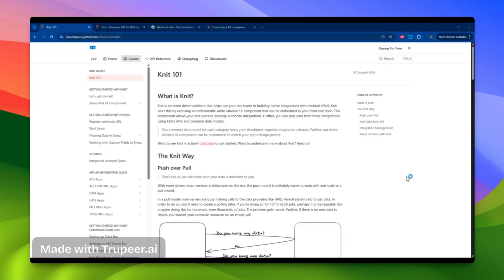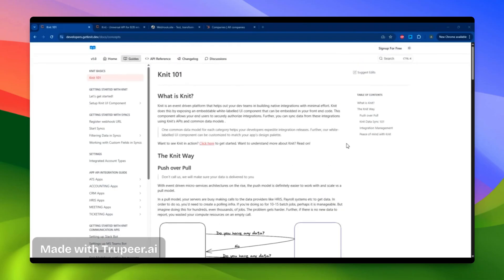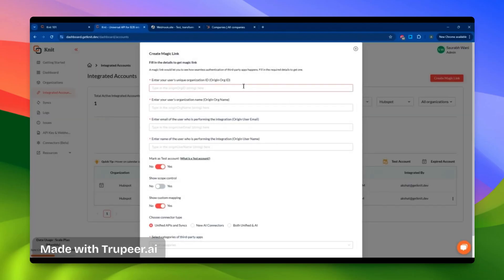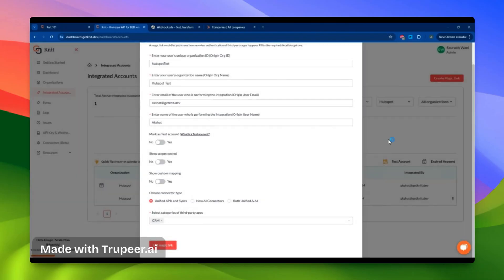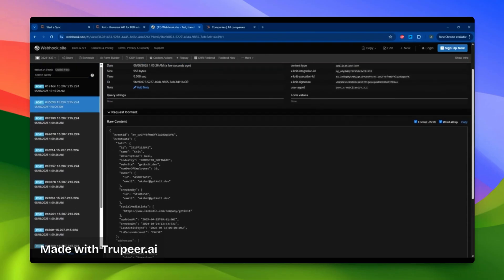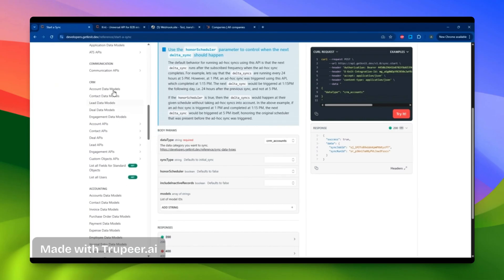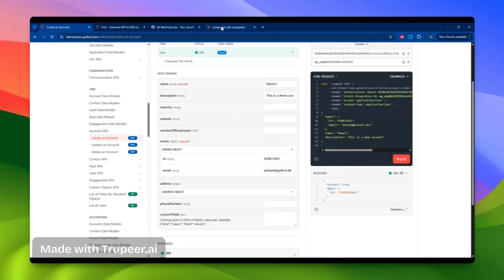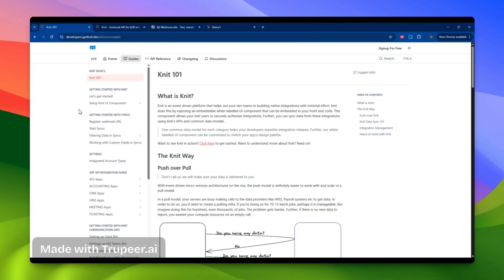How to Set Up CRM Integrations in Minutes Using Knit | Unified API for CRM Tools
Looking to integrate with CRMs like Salesforce, HubSpot, Pipedrive, or Zoho faster?
This video walks you through how to set up CRM integrations using Knit, a powerful unified API platform that connects your product to 100+ SaaS applications with just one integration.

Whether you're building a sales automation tool, analytics dashboard, or revops solution, Knit makes CRM integrations easy, fast, and scalable.

What We'll Cover:

✅ How Knit’s unified API works

✅ Selecting the CRM category

✅ Setting up your webhook URL

✅ Embedding a white-labeled UI for user authentication

✅ Controlling which CRM fields you fetch

✅ Receiving real-time CRM data via webhooks

Knit Supports CRM Tools Like:
Salesforce | HubSpot | Zoho CRM | Pipedrive | Freshsales | Insightly | Copper | and many more.

No more building and maintaining dozens of CRM connectors.